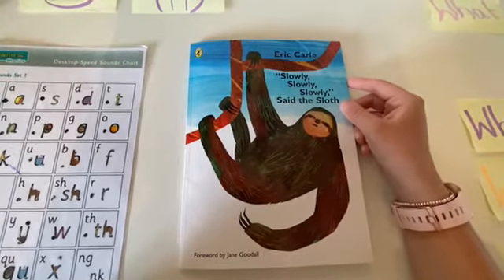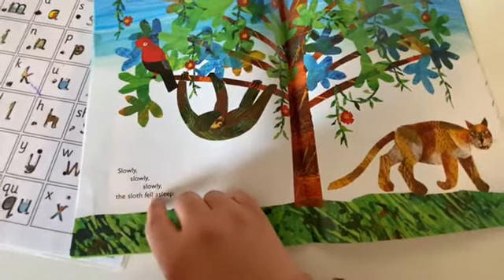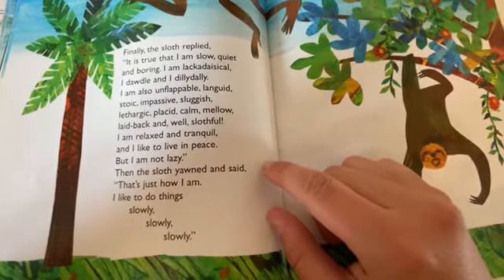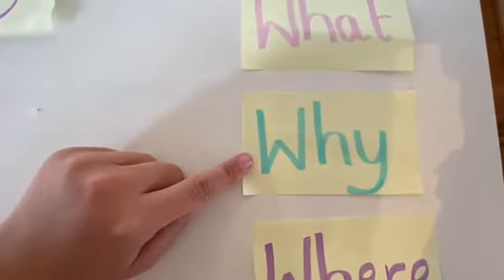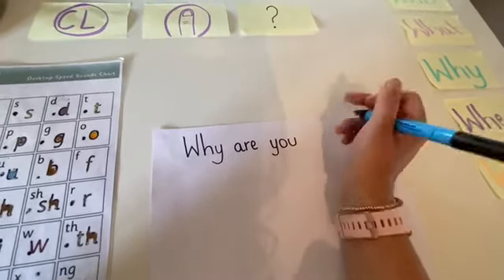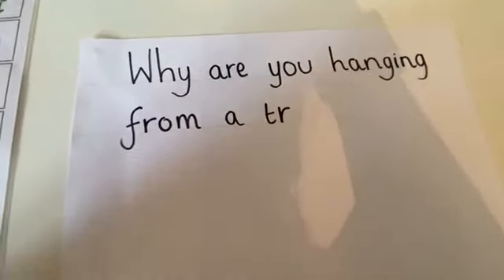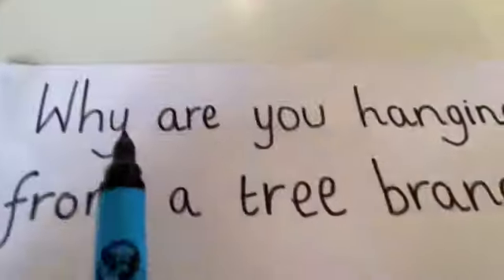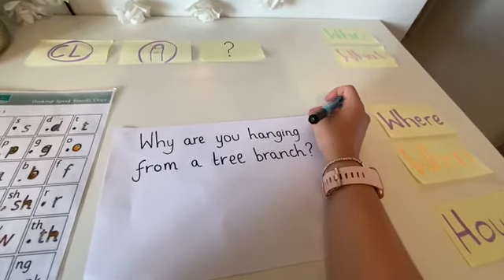Year 1 Week 1 - Questions (1.5.20)